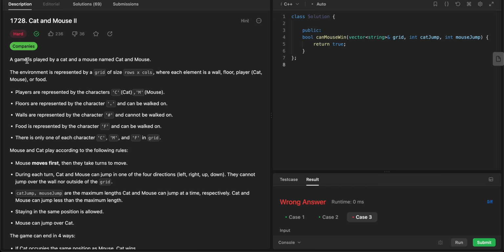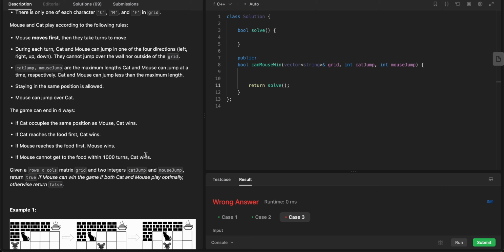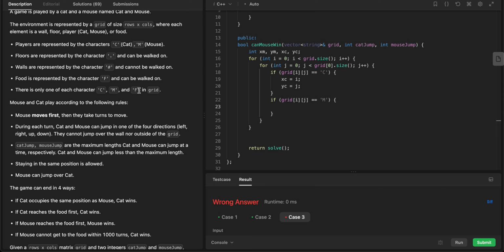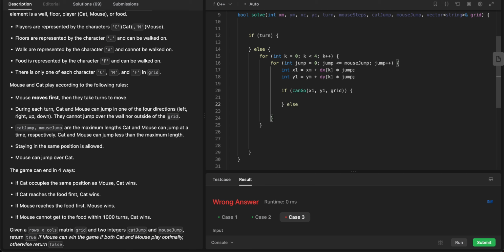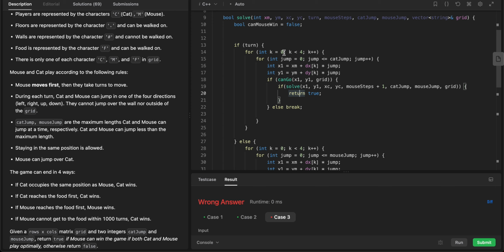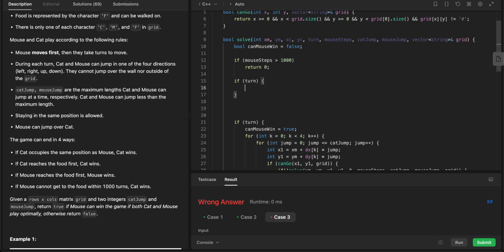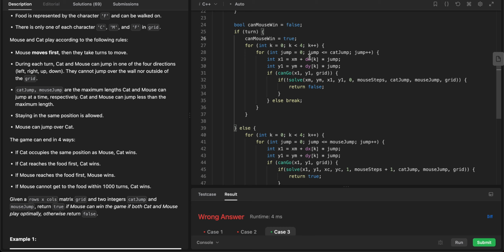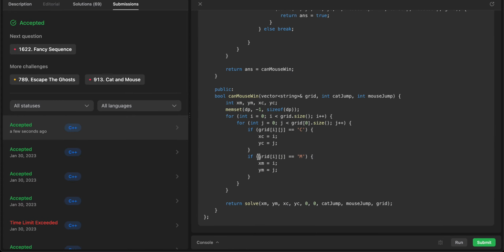DP Question 1 | Cat and Mouse II, Leetcode